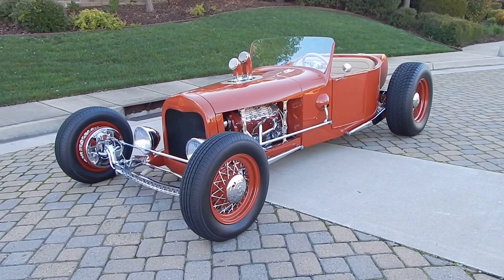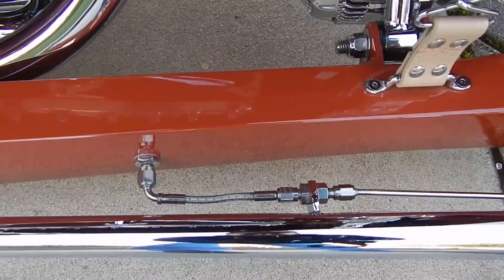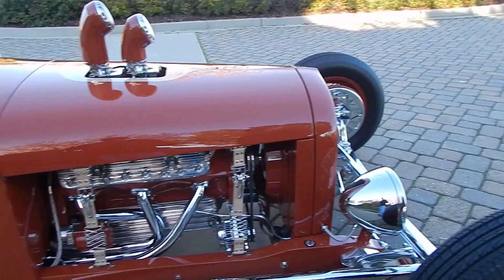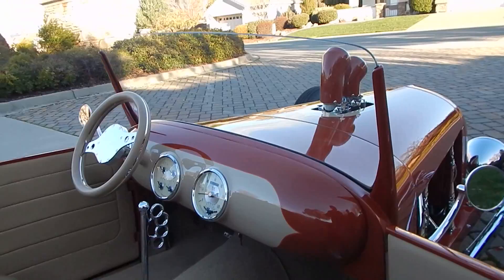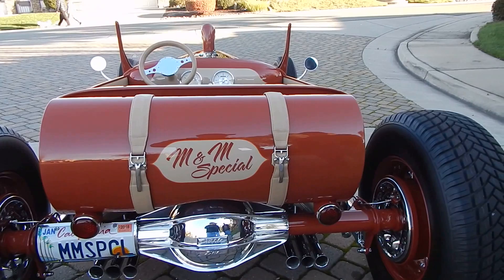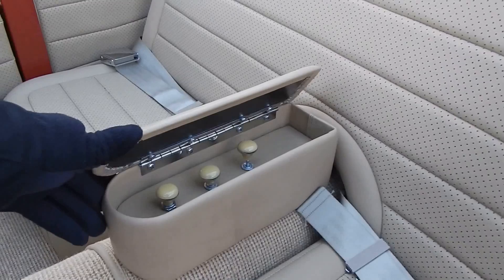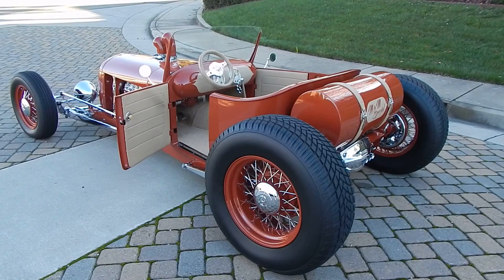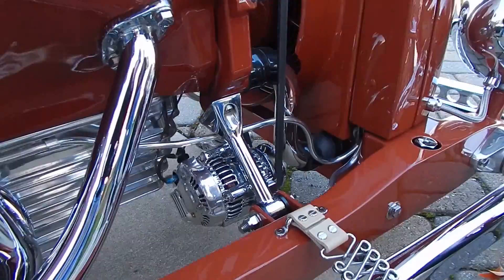1927 Ford Model T "The Chocolate Rose - M & M Special" 2014 AMBR (Sorry Sold) Contender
1927 Ford Model T "The Chocolate Rose - M & M Special" 2014 AMBR Contender. (Sorry Sold) Available only at Spuds Garage